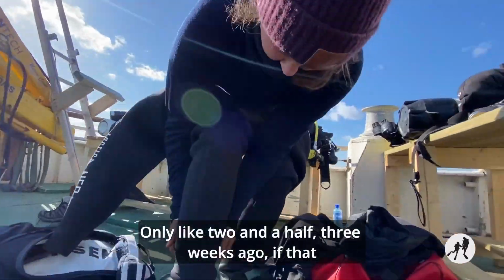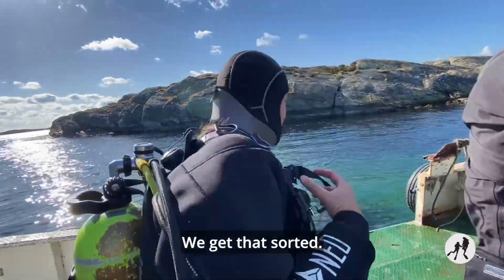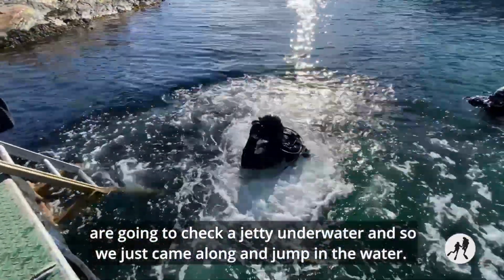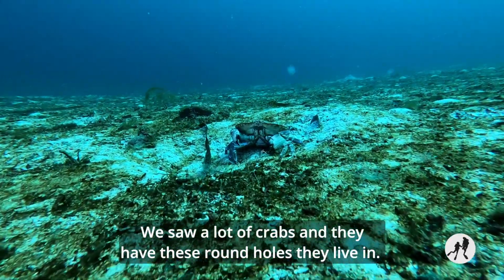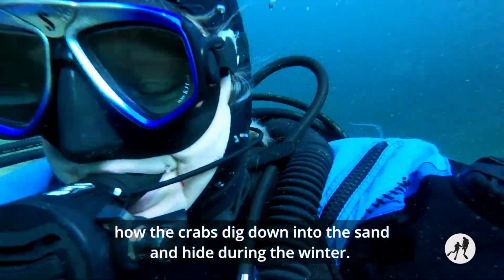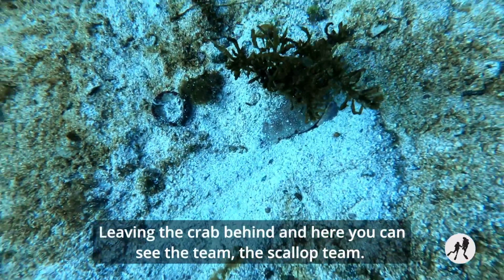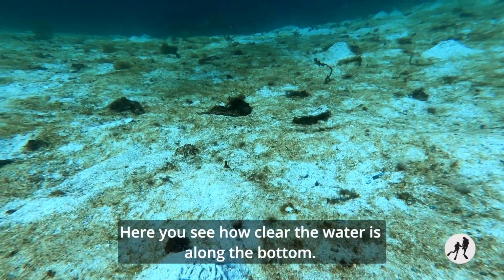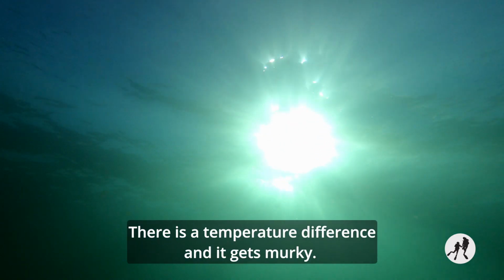The magic of a GoPro & picking scallops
A scallop diving weekend on the island of Kvitsøy, Rogaland Norway. We are having fun with our GoPros. The aim of the dive was to get more comfortable with dry-suit diving, testing a different suit and it all went SO well.